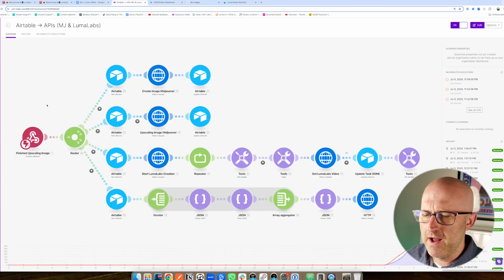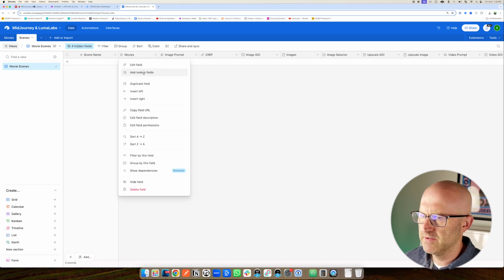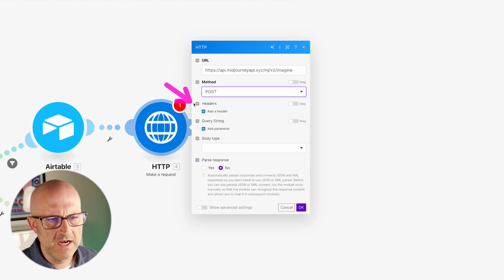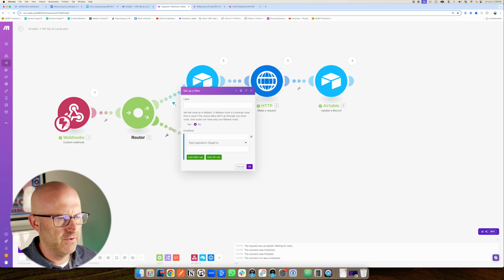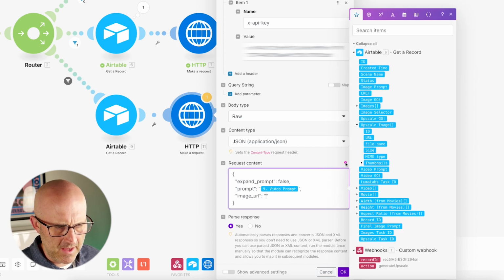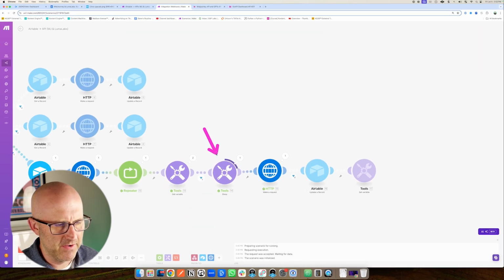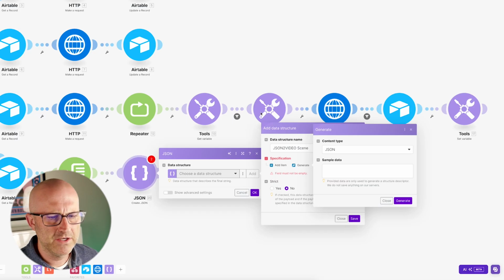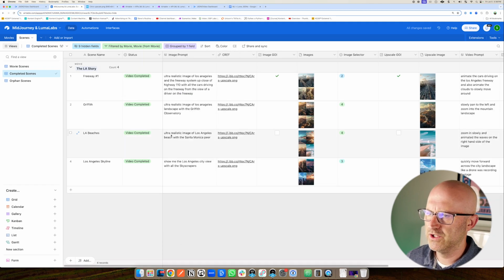FULLY Automated MidJourney & LumaLabs Faceless Videos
In this video I show you how to completely automate FACELESS videos using MidJourney and the LumaLabs Dream Machine with Make, Airtable, GOAPI and JSON2Video. I build everything from scratch!!